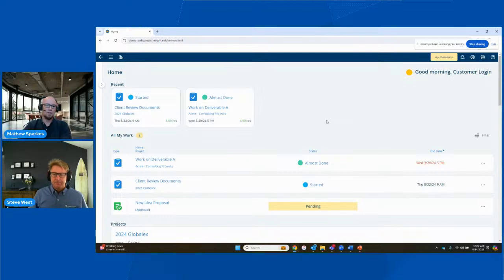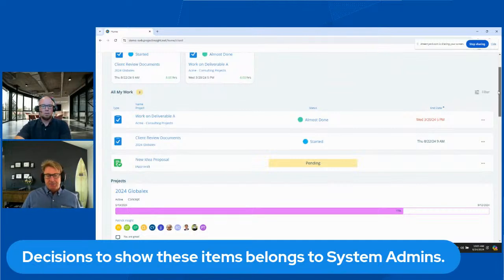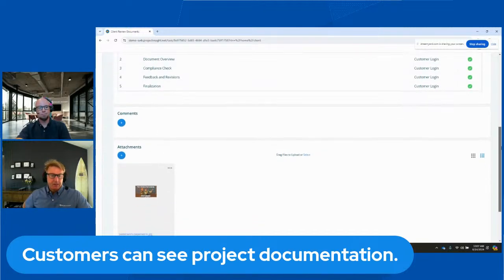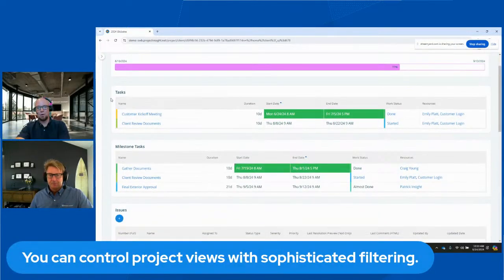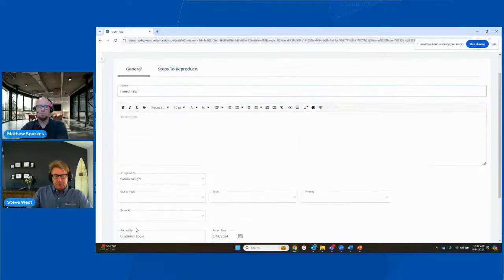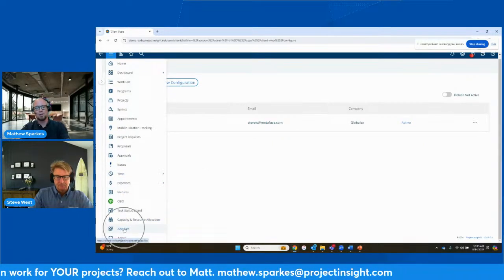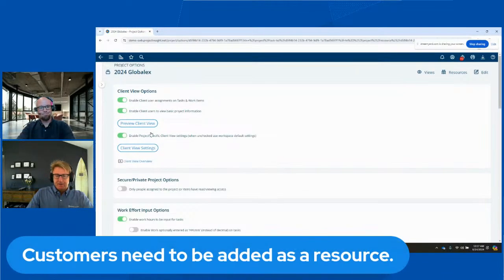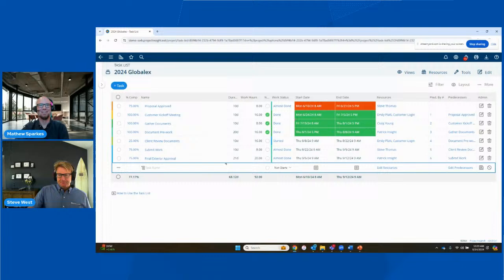Optimizing Task Management and Project Communication with Project Insight’s Client View Feature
Project Managers spend hours each day maintaining task lists, updating project progress, following up on details, and notifying internal and external teams about all of this. Project Insight streamlines PM communication channels, centralizing collaboration and giving PMs the ability to share views with clients and vendors without utilizing a user seat. Speed up project and build trust with Project Insight's Client View feature.

• Improve task list management
• Elevate project communications
• Assign tasks to clients/vendors
• Manage visibility and permissions for tasks, issues, risks, and documentation
• Give your clients visibility of:
✔Task statuses and completion
✔Approvals
✔Comments
✔Documentation
✔Logged time
✔Budgets
✔Expenses
✔Milestones, issues, and risks
✔Reporting